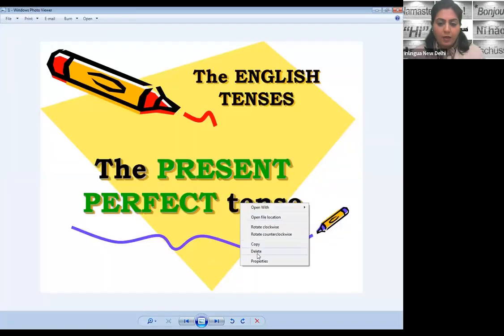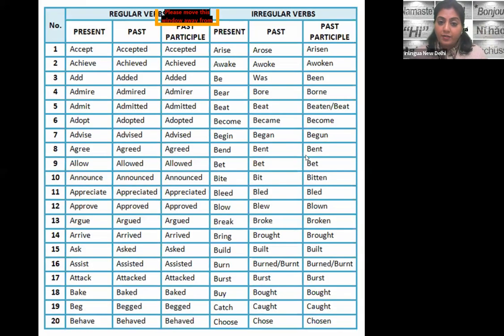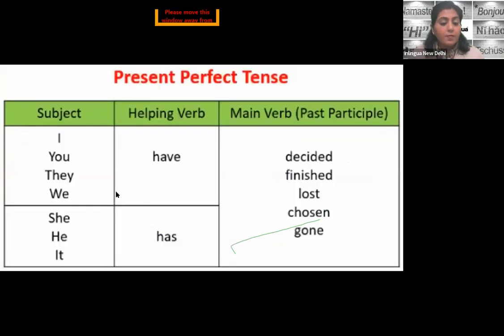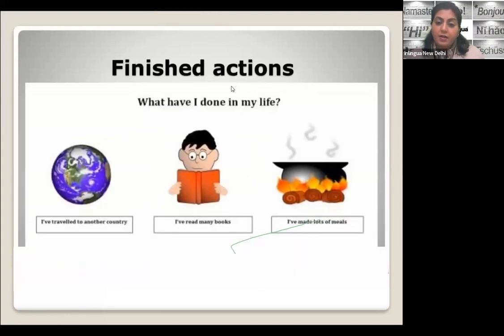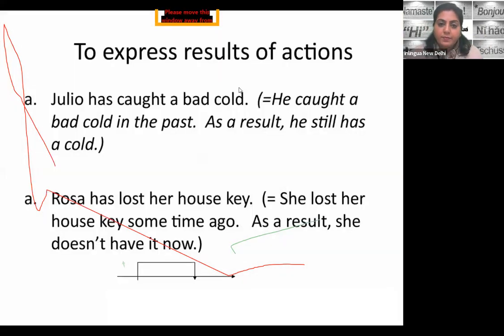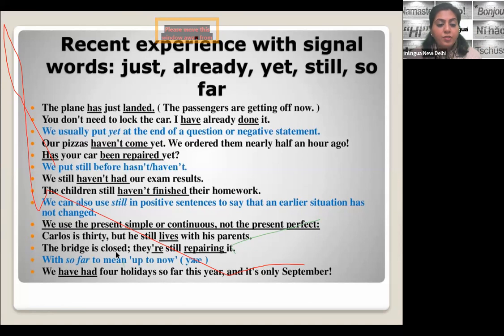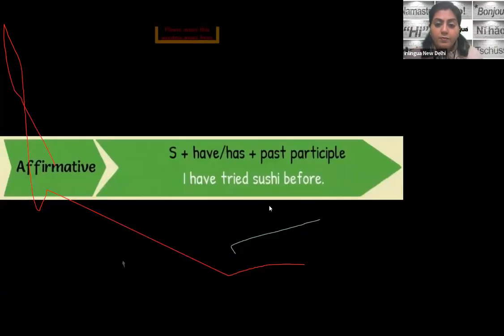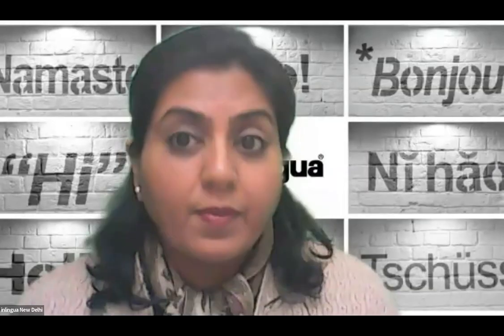Learn English Tenses | Present Perfect Tense | Learn English Grammar | Basic English Grammar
It's time to master the PRESENT PERFECT TENSE. Because it combines the past and the present, many students are perplexed by the PRESENT PERFECT TENSE. Nonetheless, using this advanced verb tense can help you succeed in a job interview or on the IELTS! We will show you how to use this tense, when to use it, and what errors to avoid in this comprehensive English class. You will learn structure, usage, pronunciation, spelling, contractions, questions, short answers, past participles, regular verbs, and irregular verbs as you progress toward mastery of this tense.